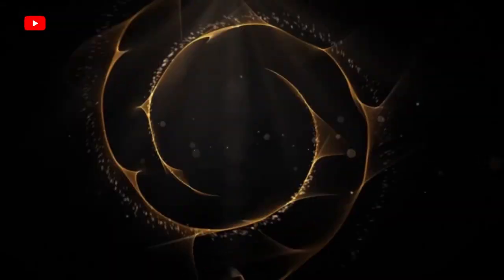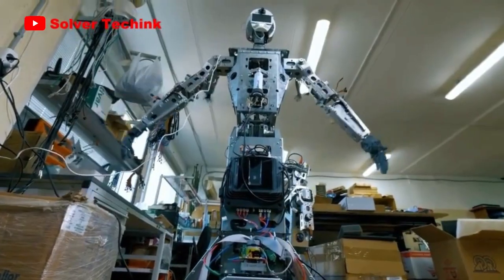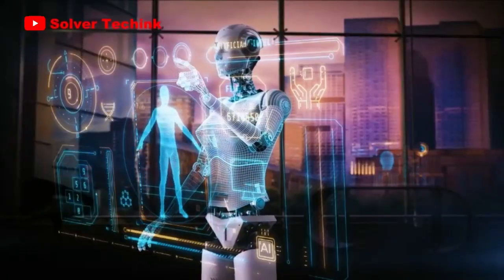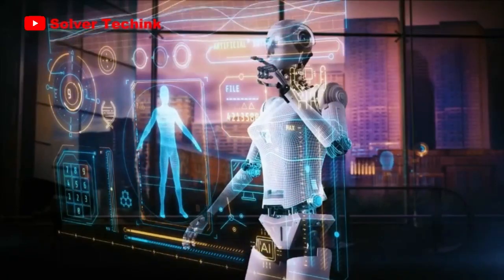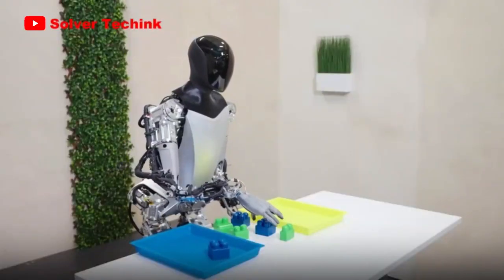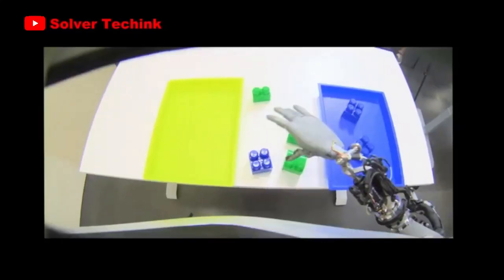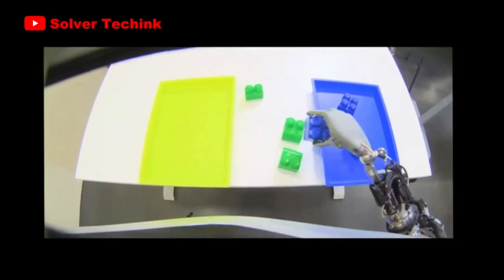Tesla's Humanoid Robot has new impressive upgrades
Tesla has released an update on it Humanoid Robot, with impressive features